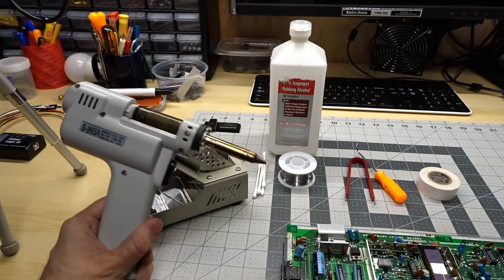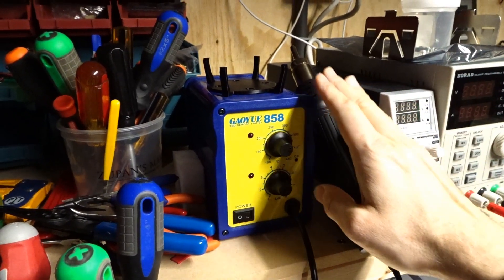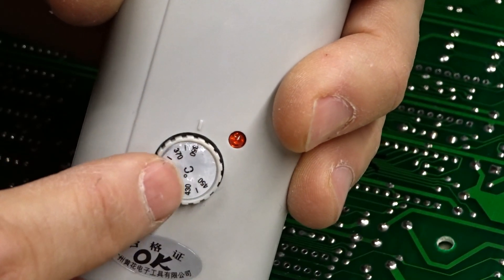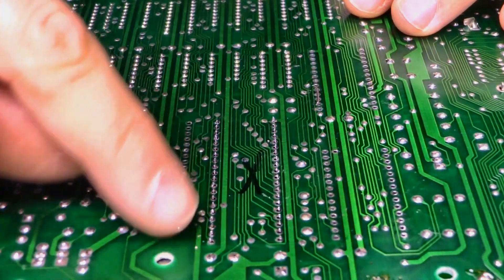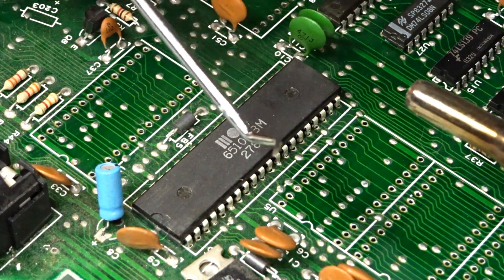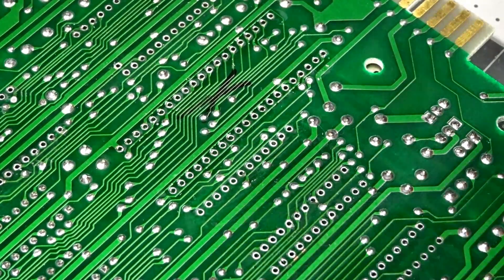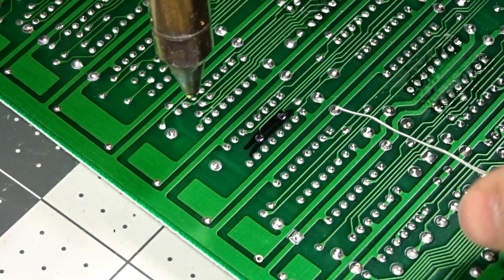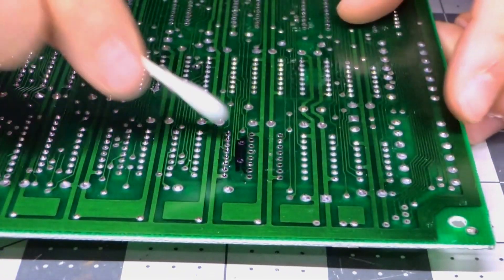How to remove chips without damaging the circuit board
It can be tough to remove through hole ICs from boards without causing any damage. I'm using a desoldering iron, so if you don't have one, you will need something to remove solder. (Braid, manual pump, etc.) These usually leave some solder behind on double sided boards making it very hard to get chips out without causing damage.

I use a combination of removing as much solder as I can from the bottom and hot air on the top to get the chips out without causing any damage.